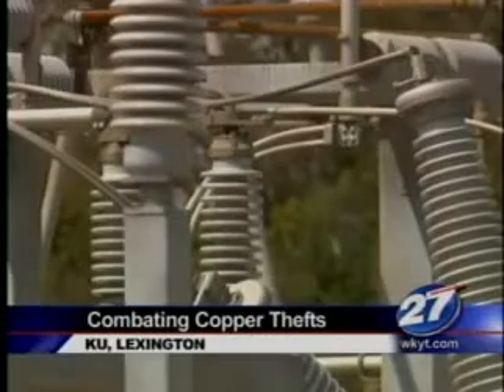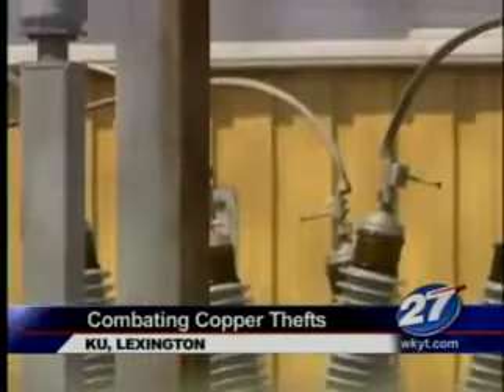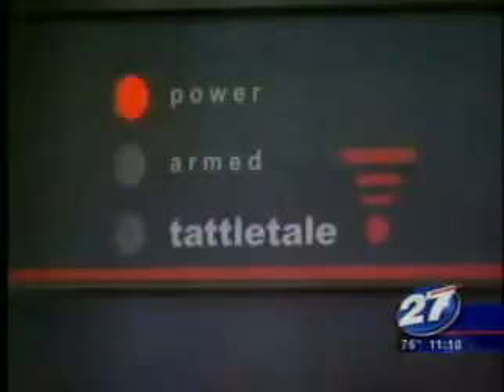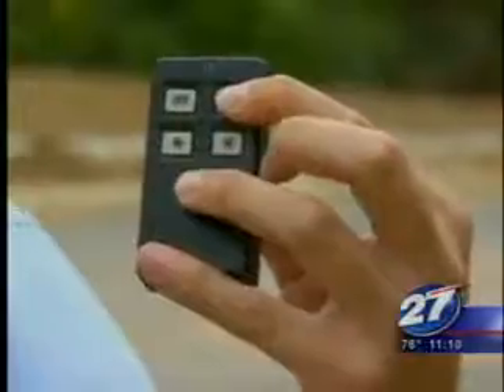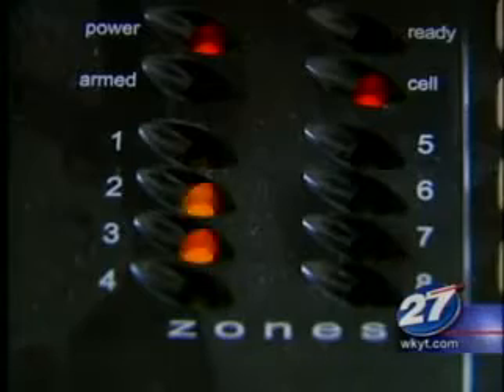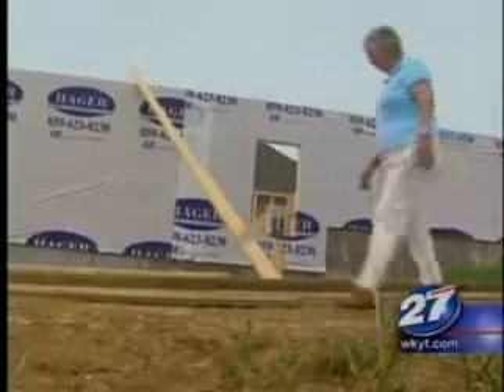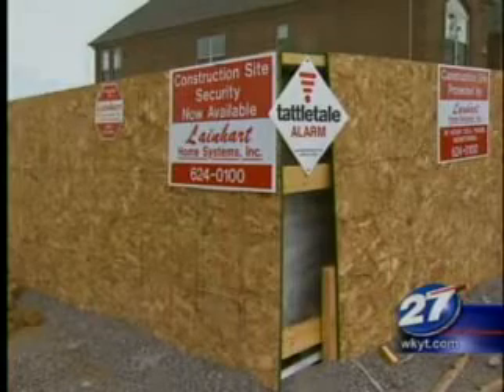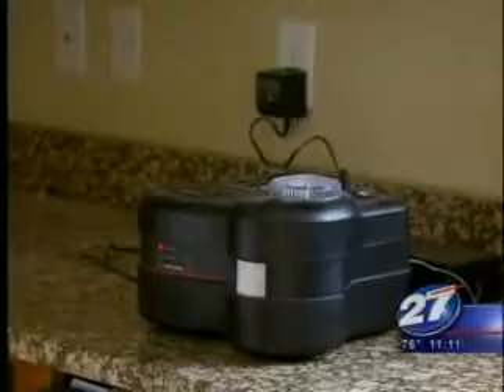tattletale WKYT News Clip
The tattletale commercial unit is being used across the country to protect new construction, residential homes, sub-stations, and more.  tattletale stops copper theft.